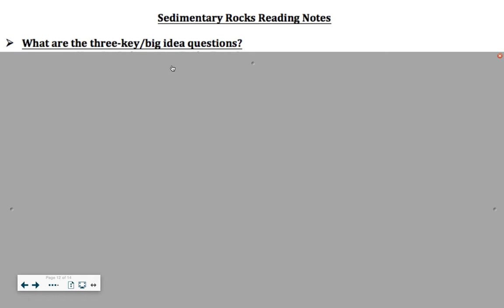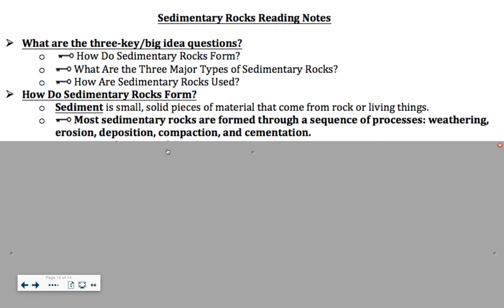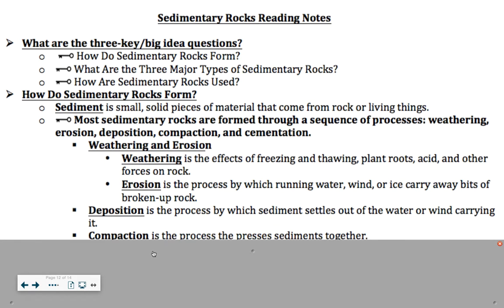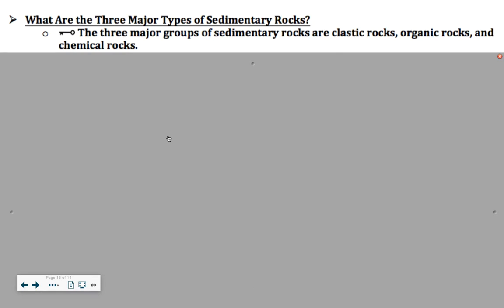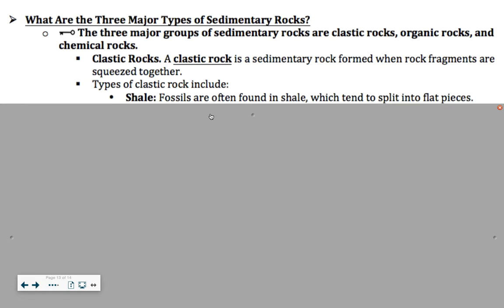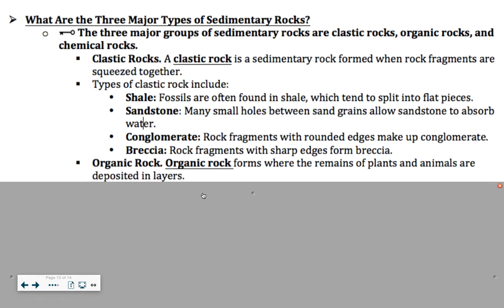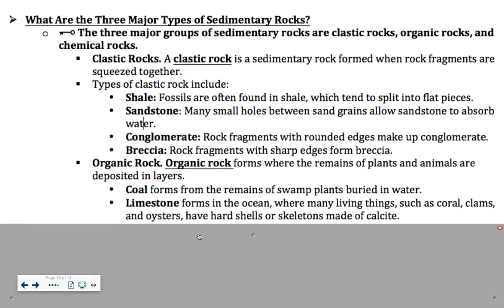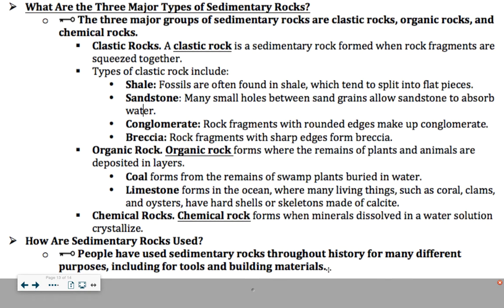Sedimentary Rock Reading Notes Key Video